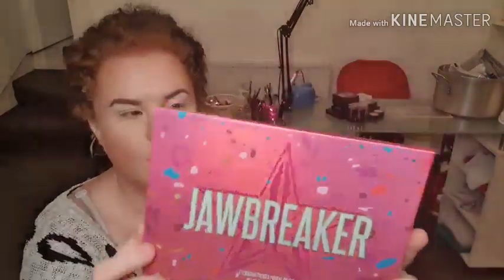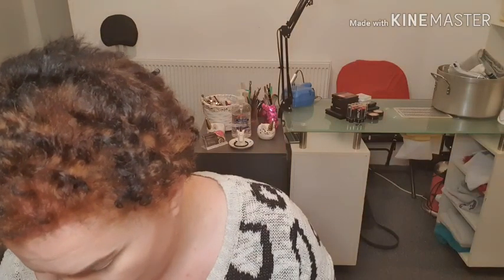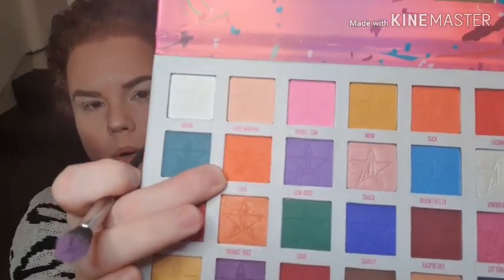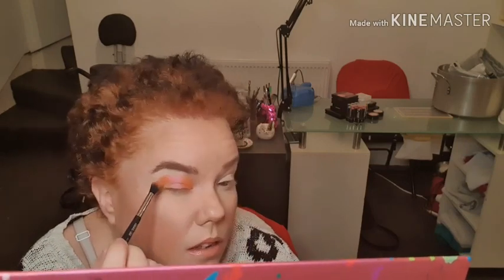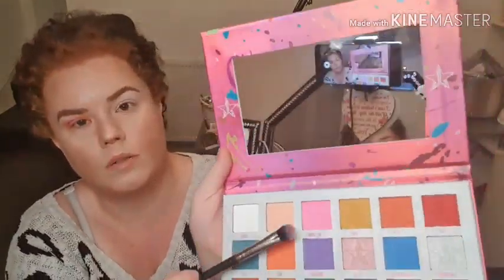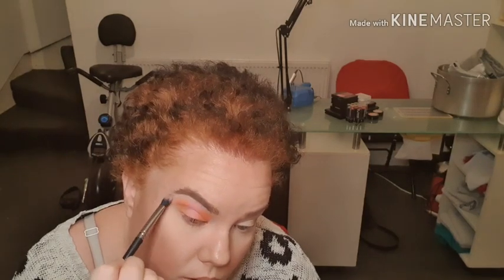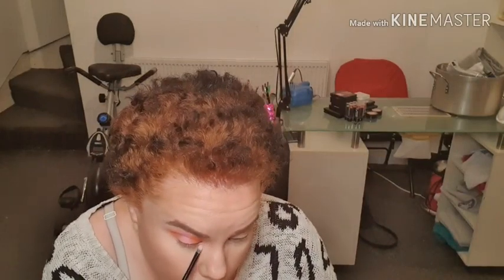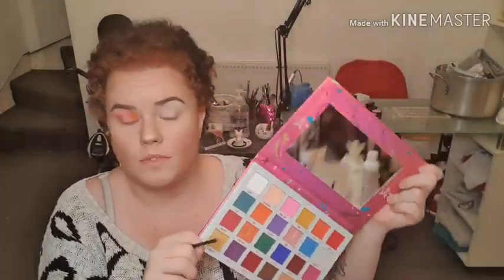Following a NikkiTutorial video x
in todays video im following a nikki tutorials video using a jeffree star jawbreaker pallet i personally think this pallet is fake for the price i paid for it and well for it not being as pigments as nikkis was on camera xxx

link for the video i was watching off nikkitutorials:-

link to were i got the Jawbreaker pallet from i paid £6.66:-

link for beauty bay:-

Pictures will be added to my facebook

My facebook Phycho Fairy Beauty x :-

My sons utube channel:-

if ud like to make donations to help keep channel rubbing here pay link xx just put teamunicornfairy so can give u a shout out xx